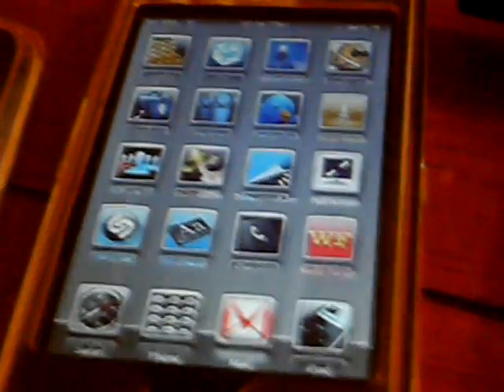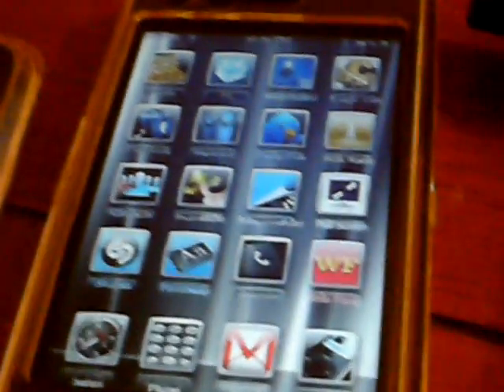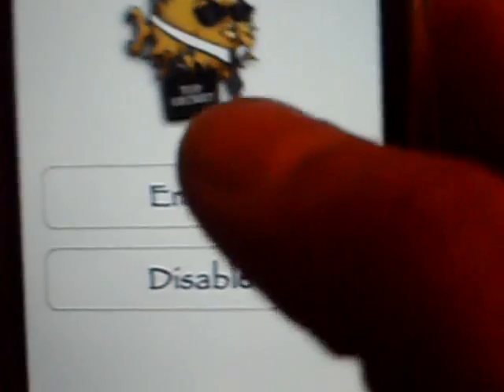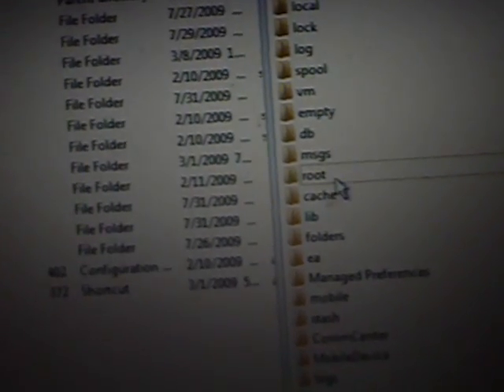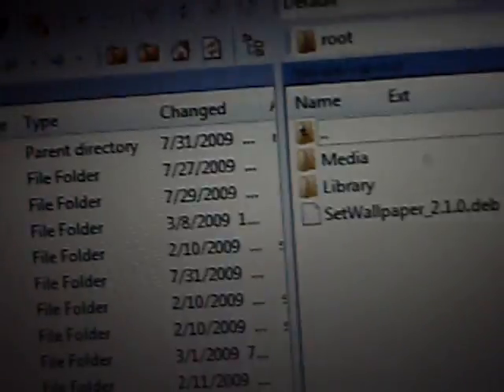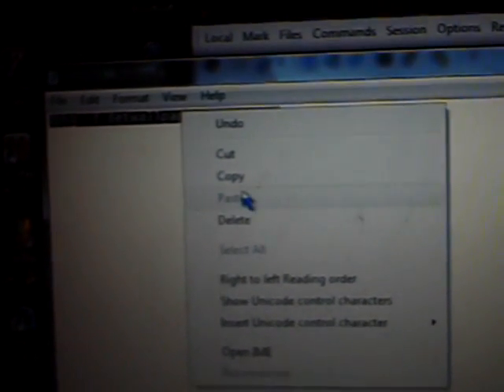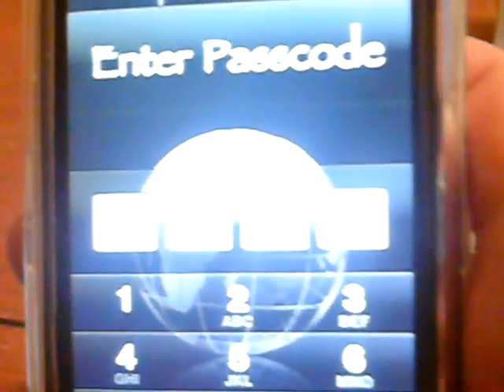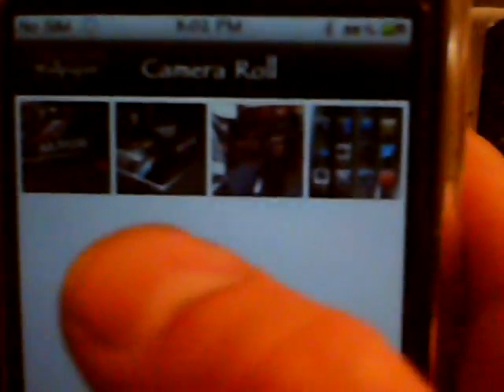Alternative SMS Background Setup 3.0 and 3.0.1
Step 2 - SSH go to var/root and copy and paste link from step 1 in to root.

Step 3 - Go to black icon inside of SSH and copy the following into the box: dpkg -i SetWallpaper_2.1.0.deb
Hit execute

Step 4 - Exit SSH. All backgrounds must be saved in your photo album. Go to Settings then wallpaper and choose the background of your choice.

Step 5 - Click the i() on the top left to set the background on SMS.

Step 6 - Respring

To REMOVE SMS background, ifile or ssh into var/mobile/library. Click delete.

This video made possible by Jim. Thank you!

Don't forget to add me on Facebook. Search Jeff VanOrnum